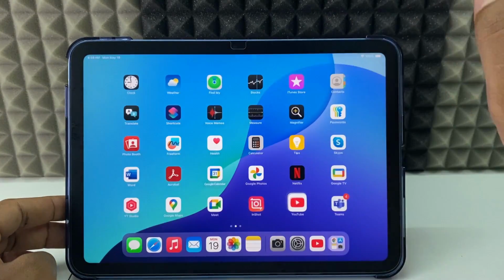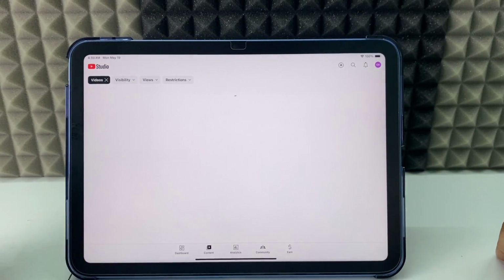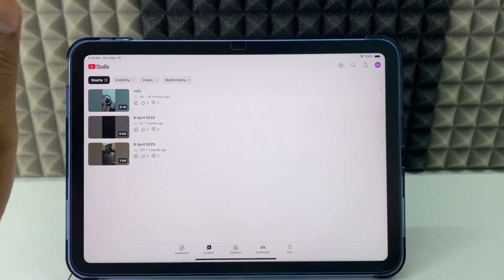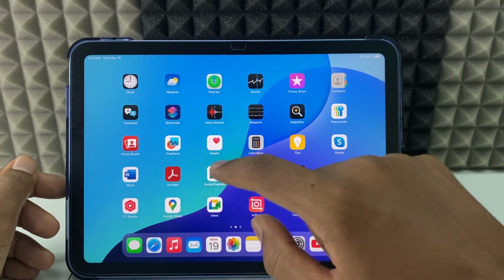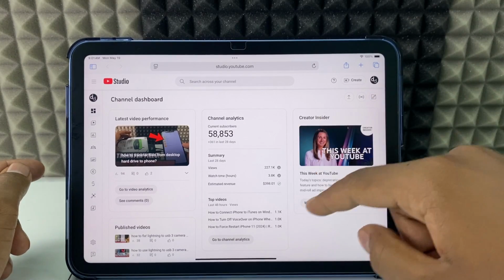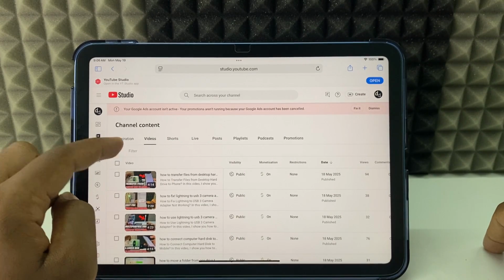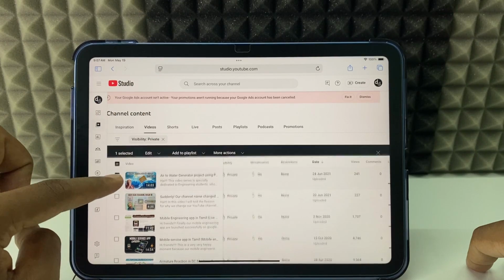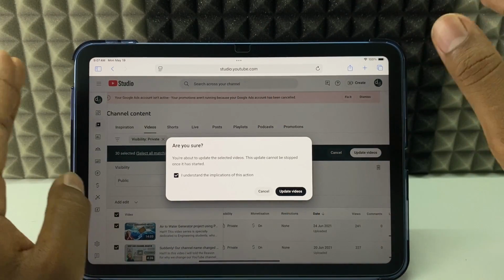how to change youtube channel private to public on ipad?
How to Change YouTube Channel Private to Public on iPad? In this video, I show you how to change your youtube channel from private to public on ipad. Actually, You can easily change youtube channel or video from private to public on apple ipad.